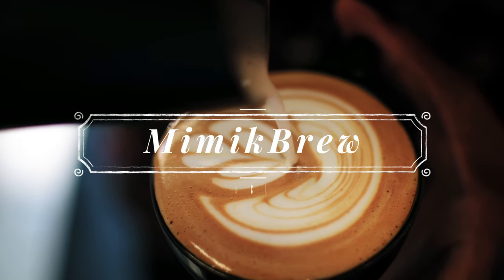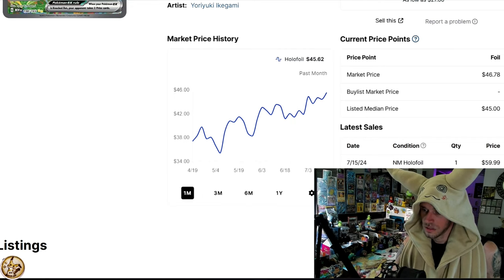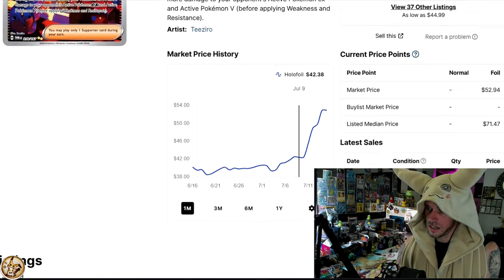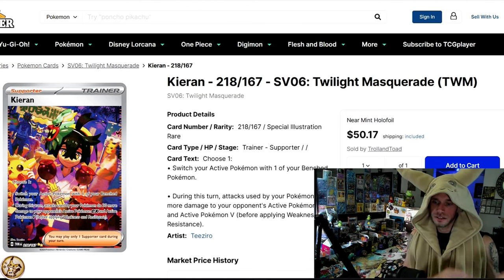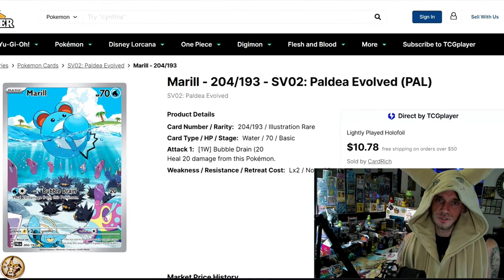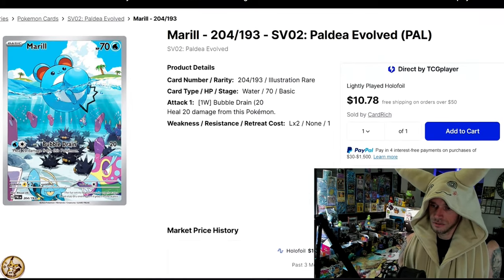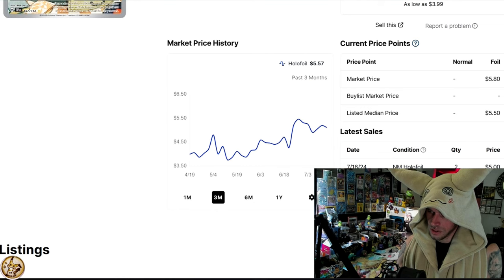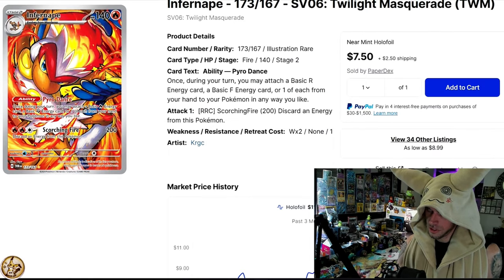Twilight Masquerade PUMP FAILURE! - HOTTEST POKÉMON CARDS of the WEEK!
♨️ In this video we take a look at this week's Biggest Movers in Pokémon TCG. We also look into the most recent cards to be Pumped on TCGPlayer between Temporal Forces and Twilight Masquerade and compare the effectiveness of each buyout. I also share with you which of these cards I'm going out and purchasing Today!

👉 HOW MUCH DO YOU THINK KIERAN SHOULD BE WORTH???

♨️ LEAVE A COMMENT HEADED WITH "Q&A" TO BE READ AND ANSWERED IN A FUTURE UPLOAD!

🫠 Send SV era Reverse Holos, Mimikyus or Ground Coffee to:
MimikBrew